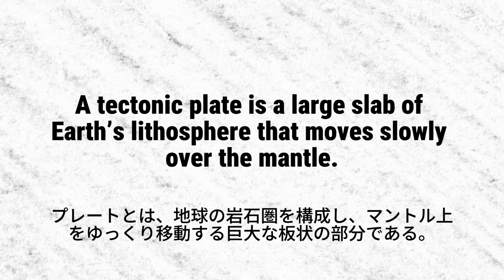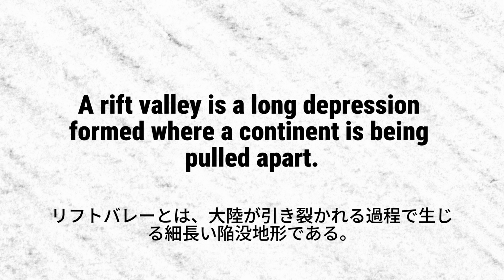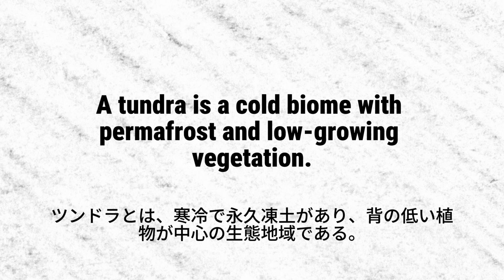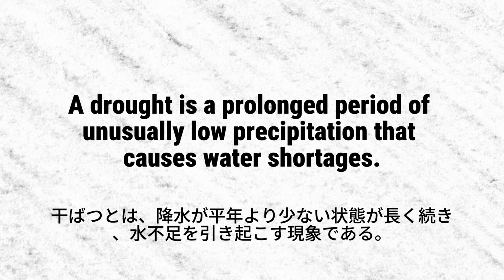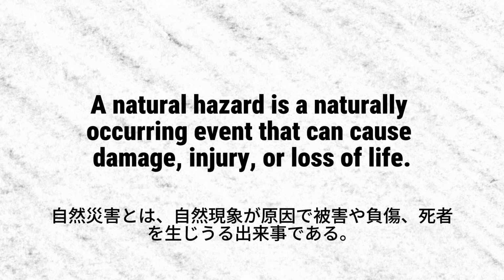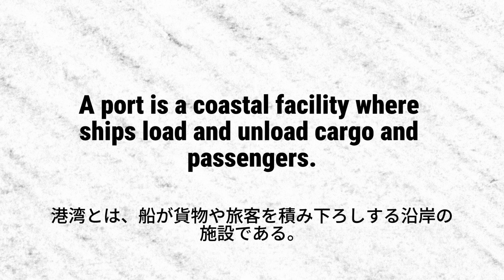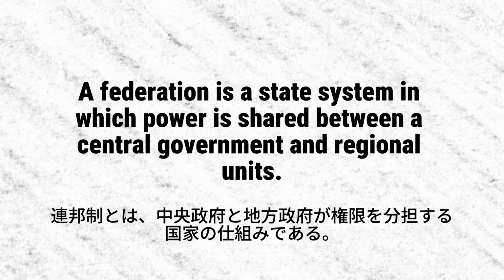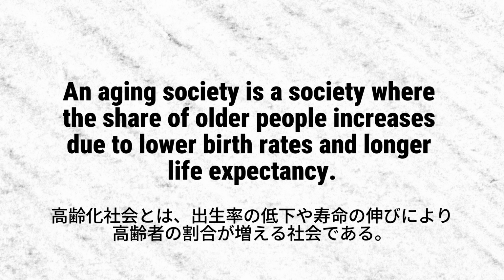英語で学ぶ地理用語②